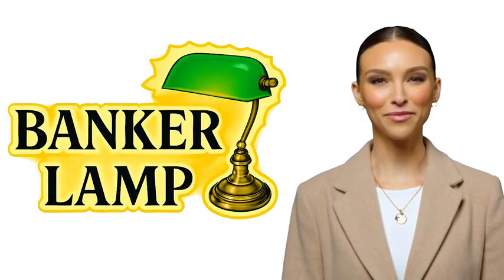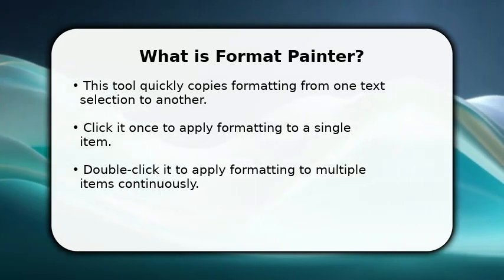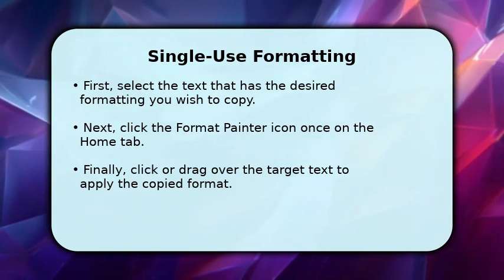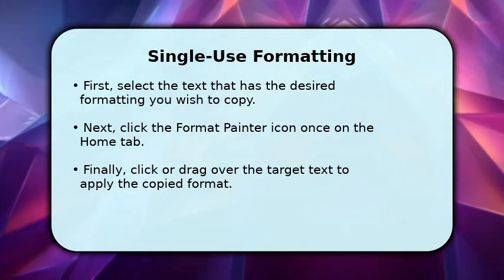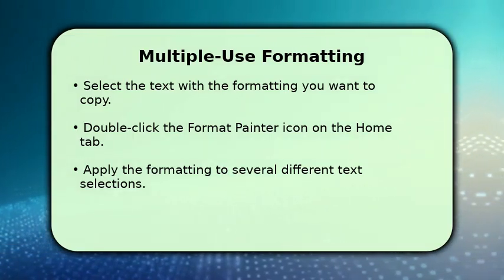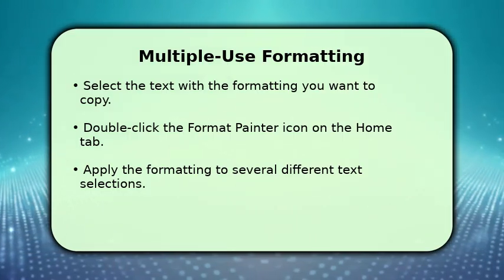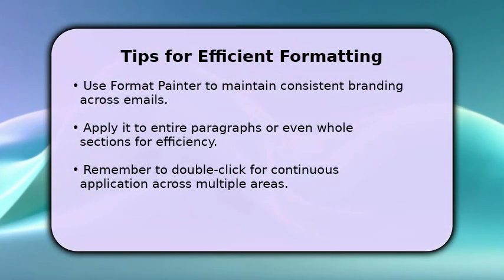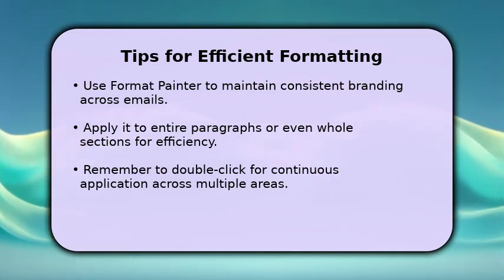How to Use Format Painter in Outlook 2025 - Full Guide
▸ (t) Learn how to use the Format Painter tool in Microsoft Outlook 2025 to quickly apply formatting to multiple items. In this tutorial, we will cover the basics of using Format Painter and provide step-by-step instructions on how to use it effectively.